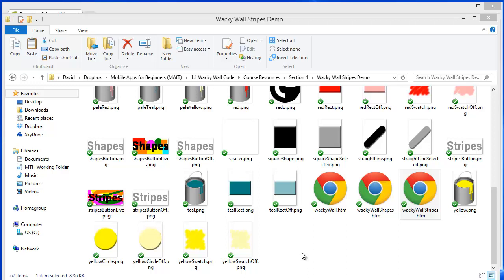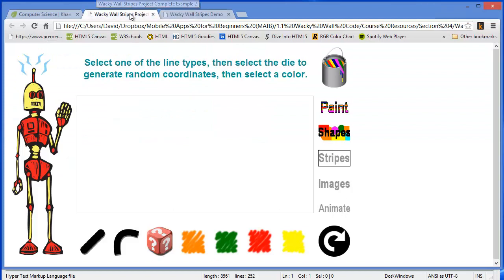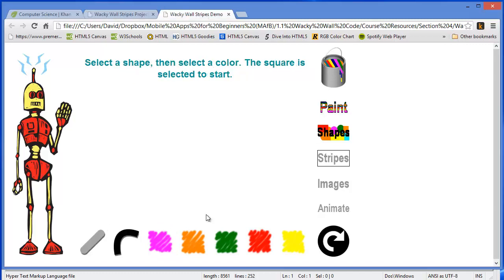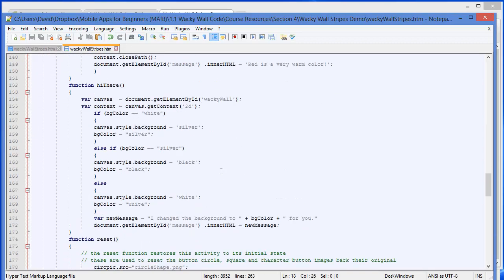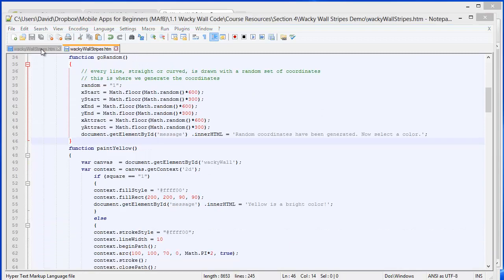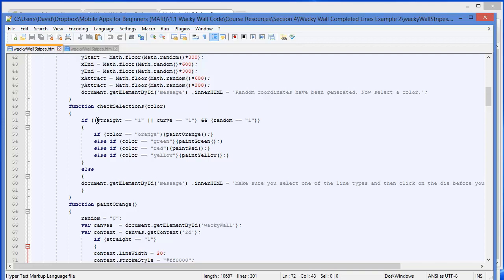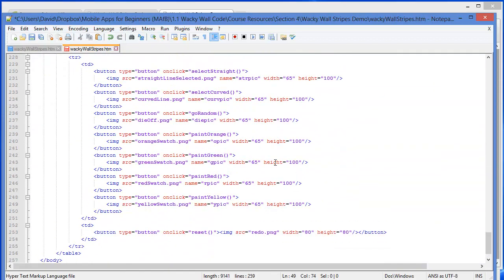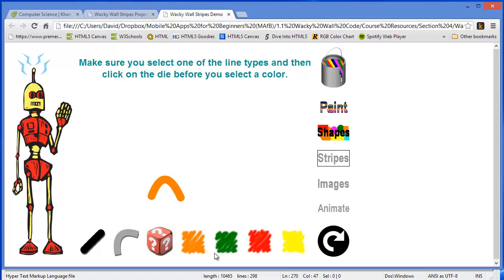Logical Operators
This video is for the Mobile Apps for Beginners course. The video demonstrates the steps involved in doing the Logical Operators assignment.